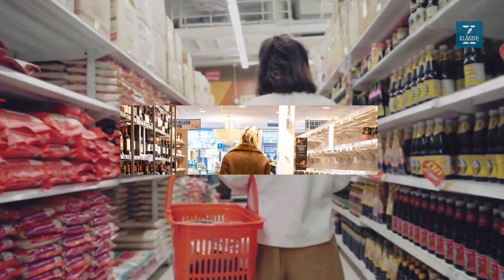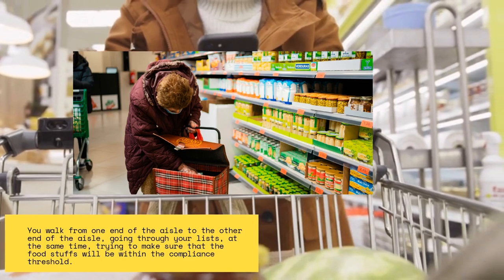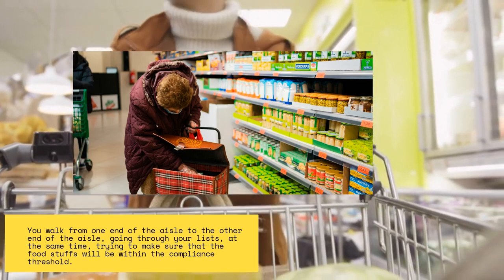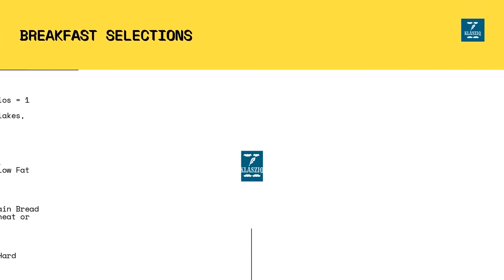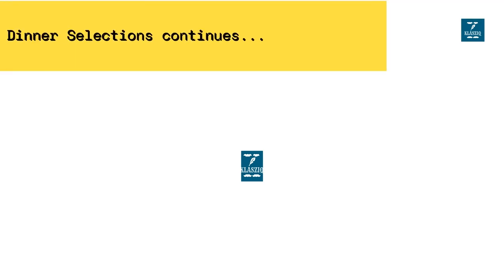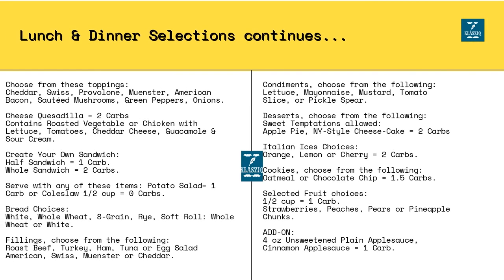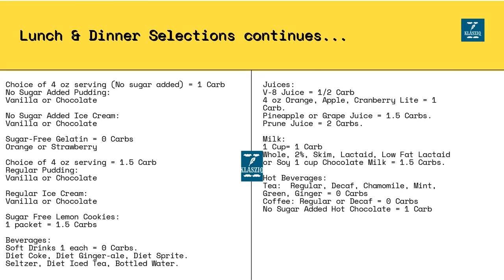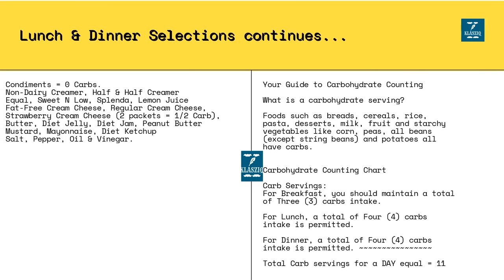Menu With Food Items Carb Counts For People Who are Diabetic.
This is a menu that contains the number of carbs you're permitted to consume at each meal time and, for the entire meal time of the day. Use the information from this discussion as your referencing guide in planning and preparing your meals.